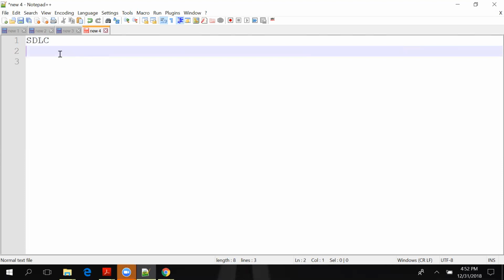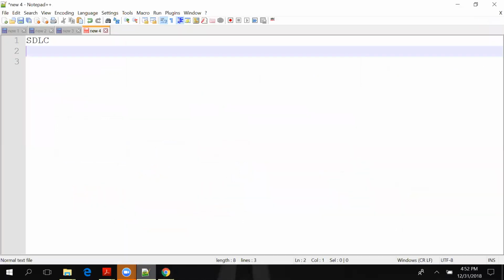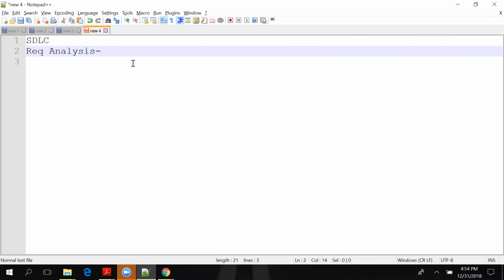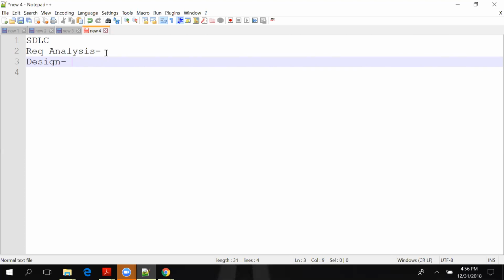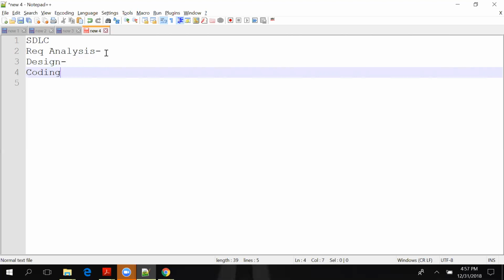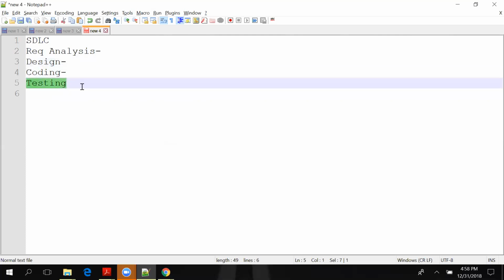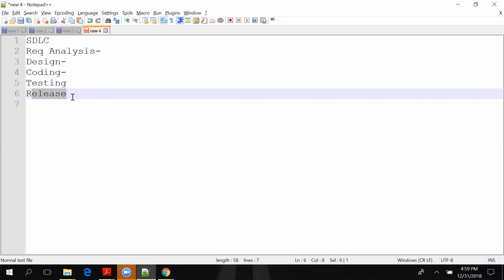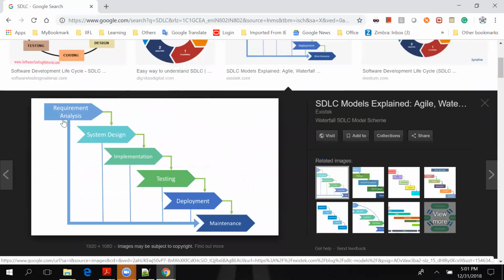Software Development Life Cycle (SDLC)